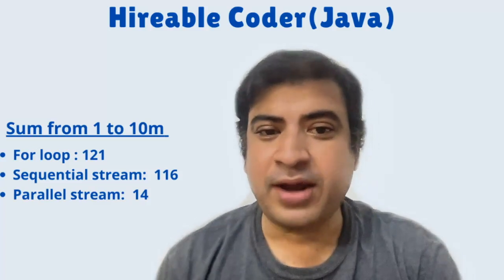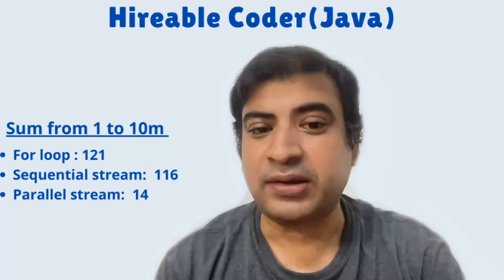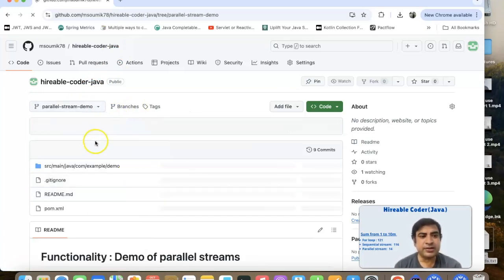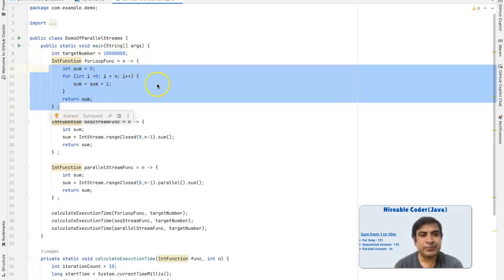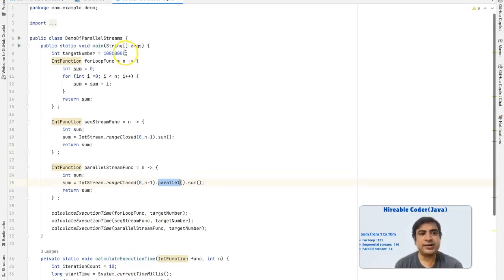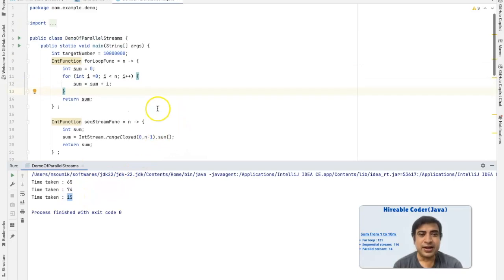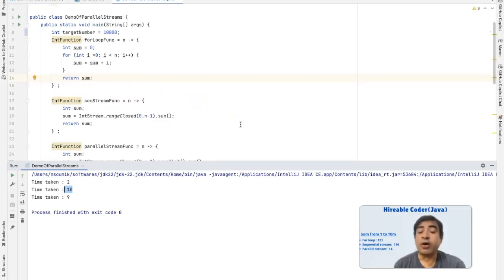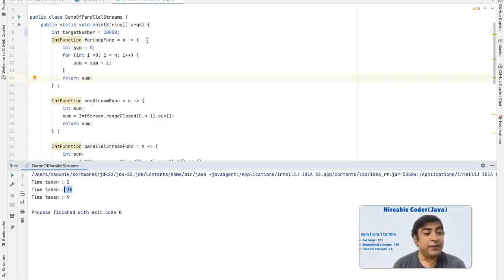SECRETS of parallel stream that all JAVA developers MUST know !!